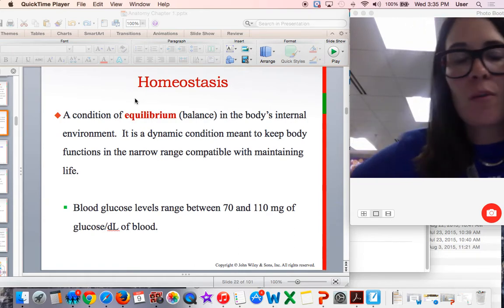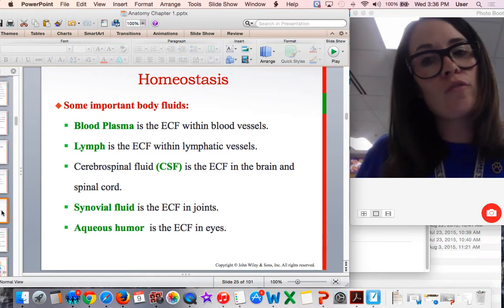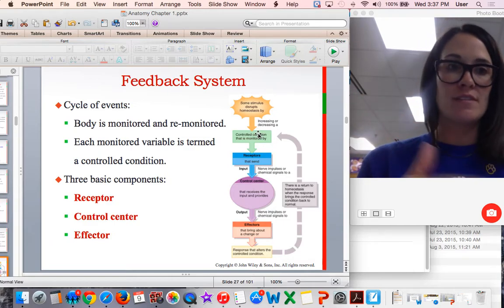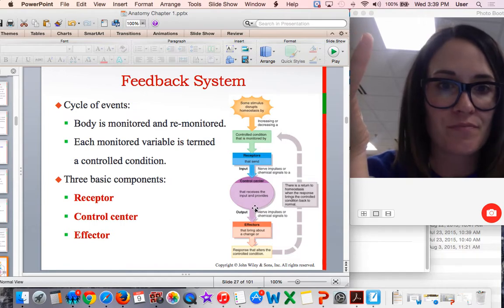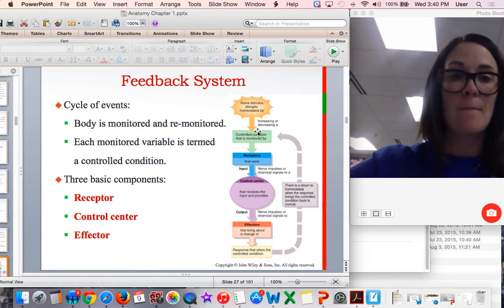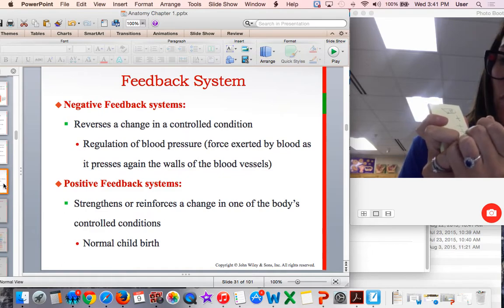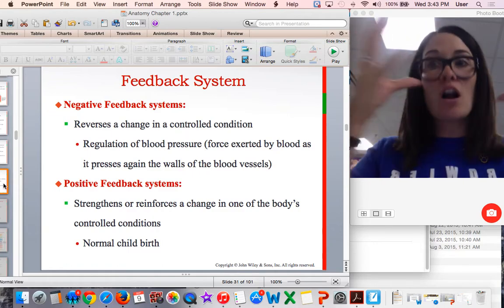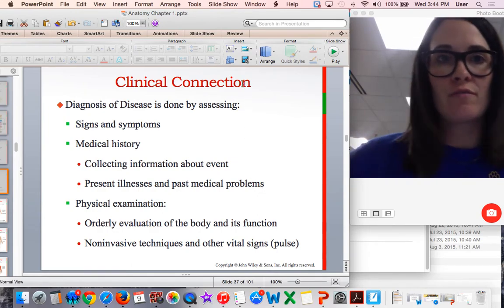CIHS Chapter 1 part 2